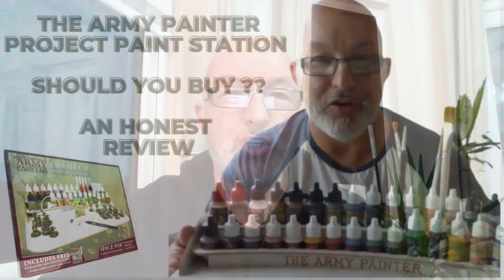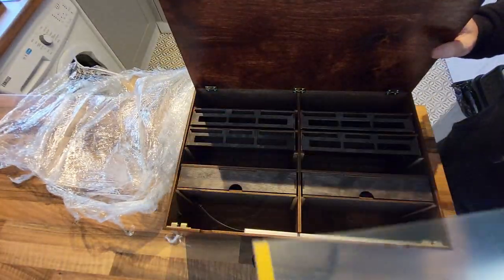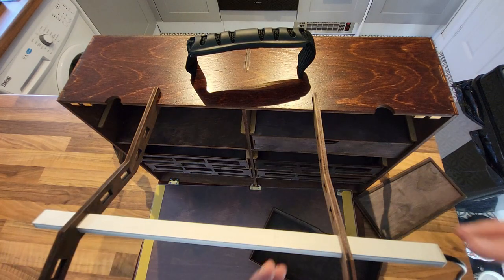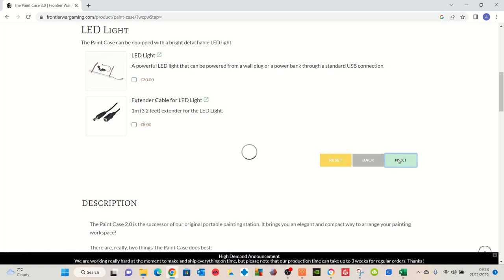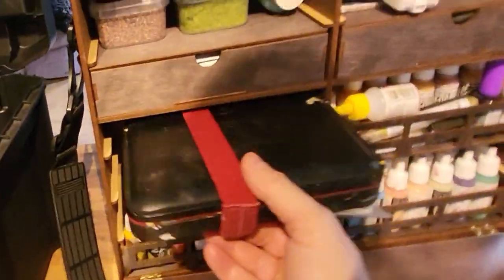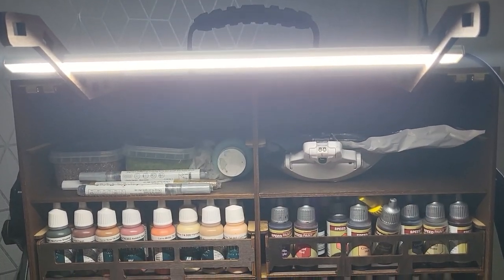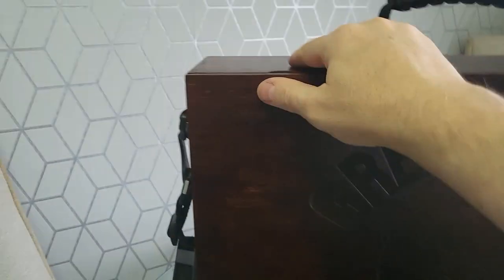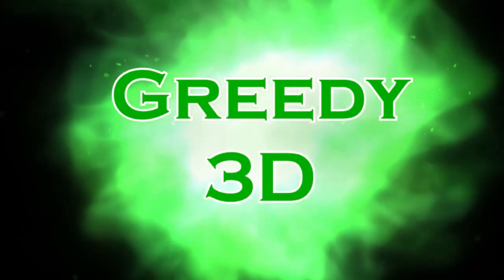Frontier Wargaming The Paint Case 2.0 HONEST REVIEW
In this video I will be giving an HONEST review of the Frontier Wargaming The Paint Case 2.0, I have not been sent this free to review It has been bought with hard earned wonga !!!

UV Items
9V Batter Clips

Other Items
Anycubic MONO X printer
Elegoo Saturn Printer